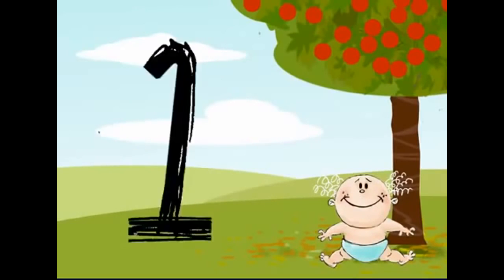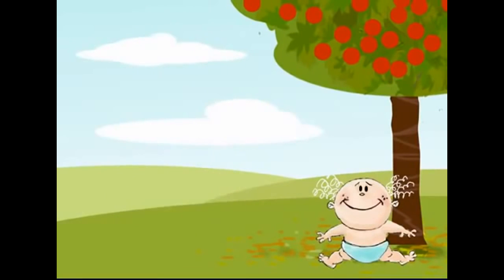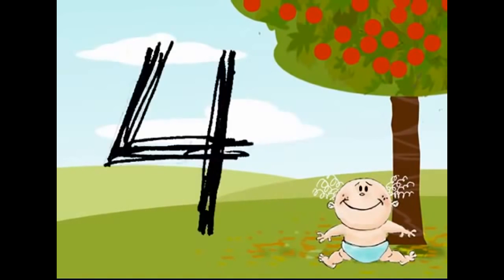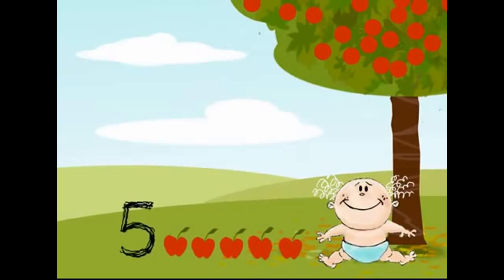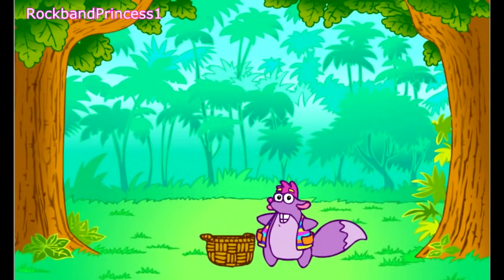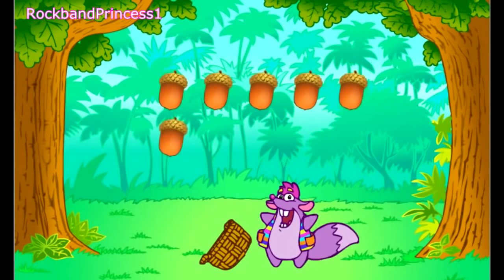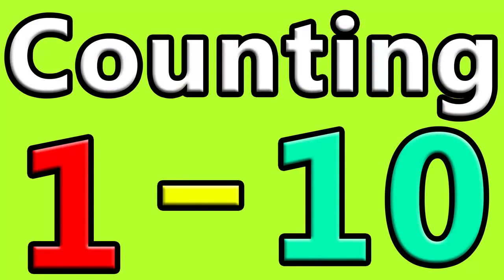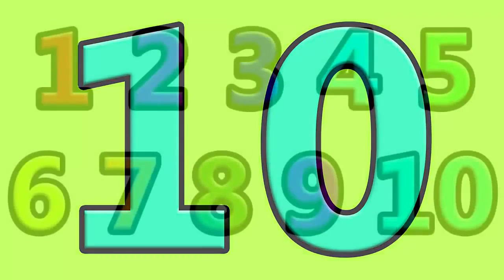Мультфильм Учим цифры на Английском \ Developing cartoon for children Learn the numbers in English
Mir.on.TV, мультфильм, дети, Kinder Surprise яйцо, игрушки,  Мультфильм  Учим цифры на Английском  \ Developing cartoon for children Learn the numbers in English